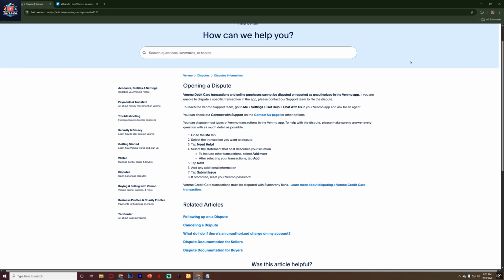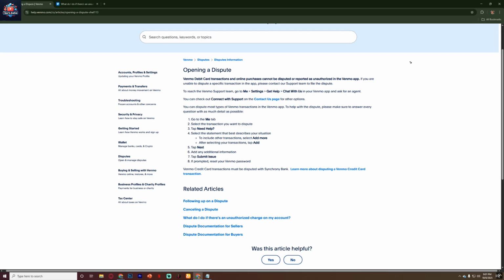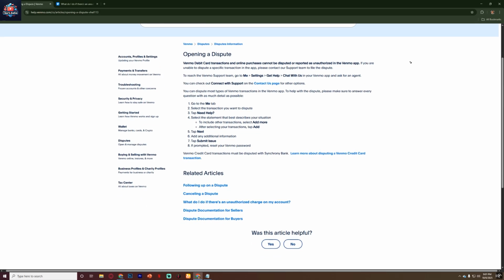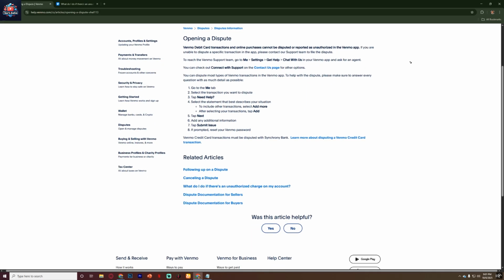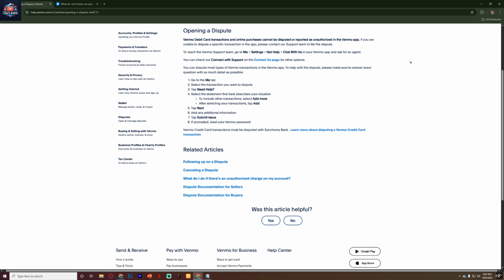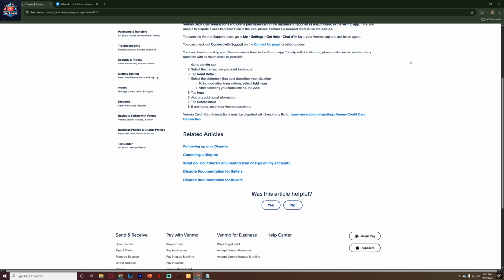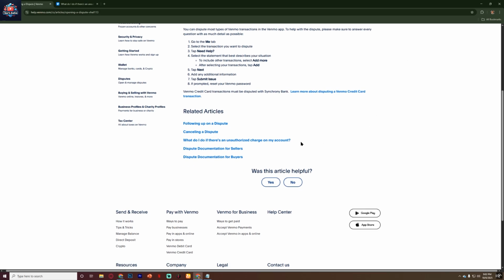How to Dispute a Charge on Venmo - Easy Guide